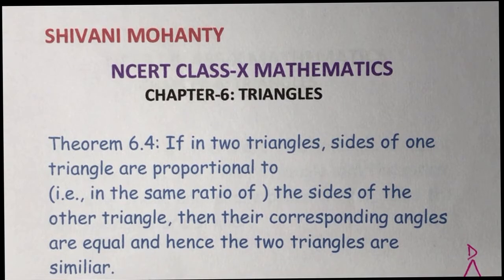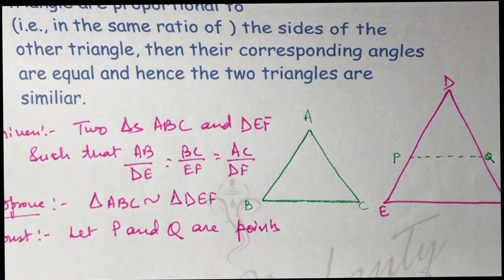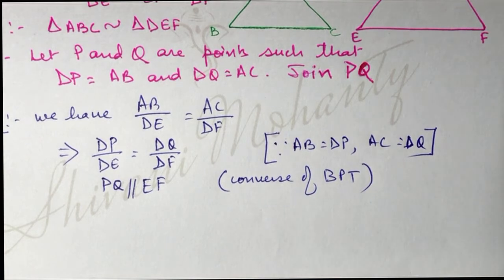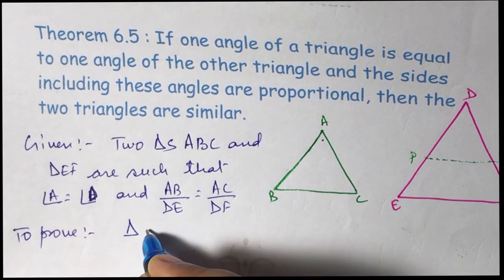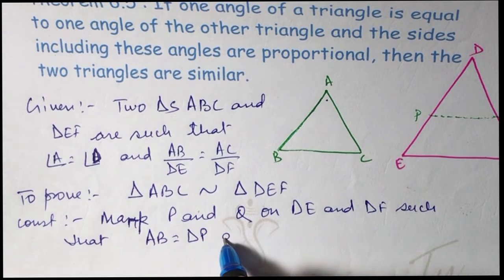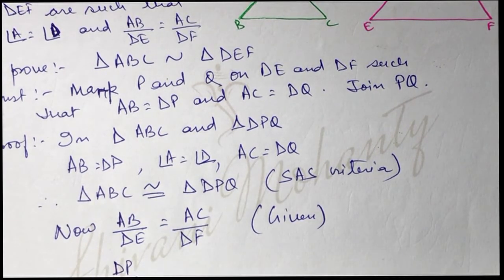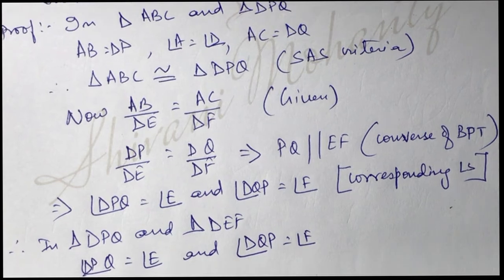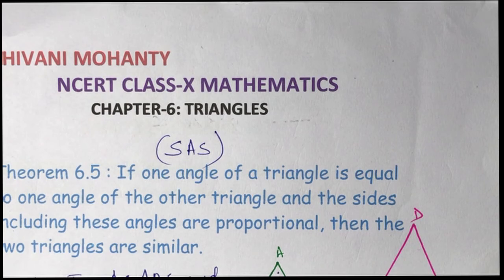Are Similar traingles difficult????? Class 10, SSS and SAS similarity, CBSE, NCERT.